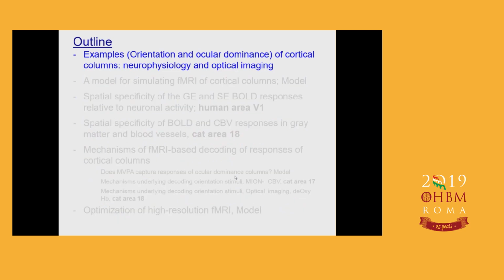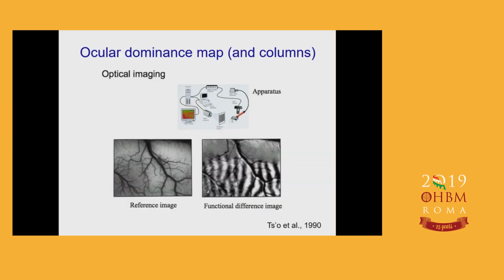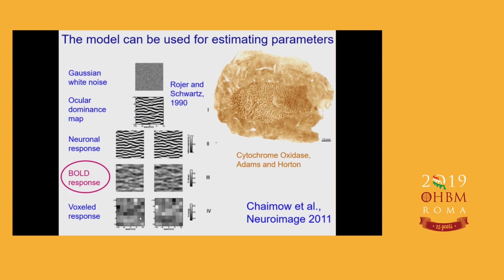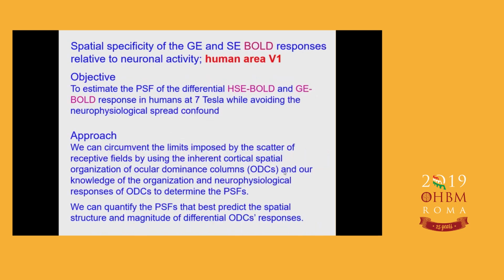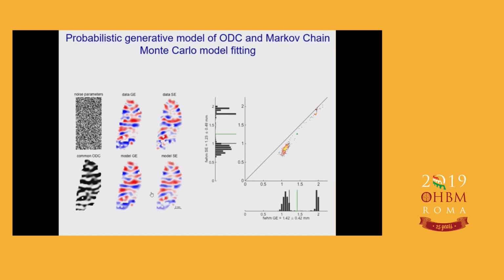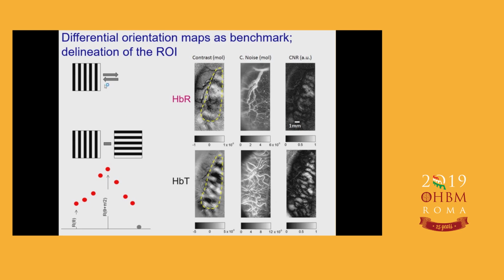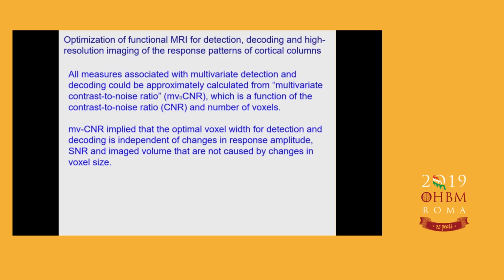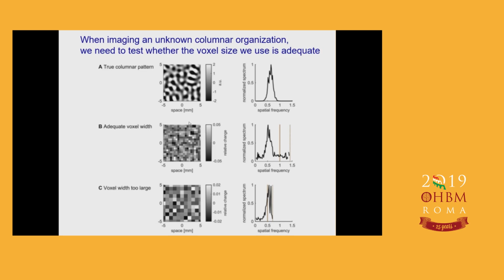OHBM 2019 | Educational Courses | Analysis of the Spatial Specificity of BOLD and Cer…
Session: Analysis of the Spatial Specificity of BOLD and Cerebral Blood Volume fMRI: Reliable, optimized decoding and high - resolution imaging of cortical columns
Speakers: Amir Shmuel